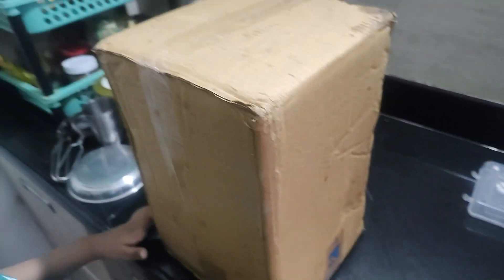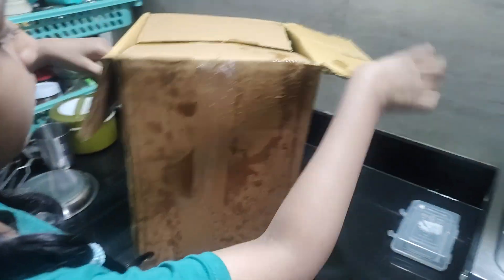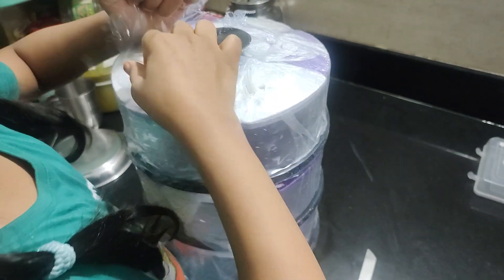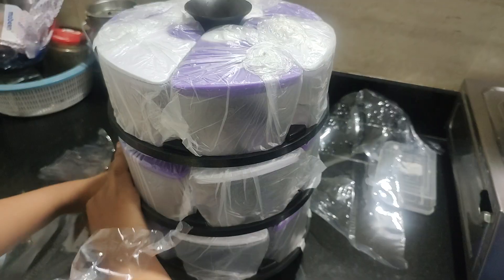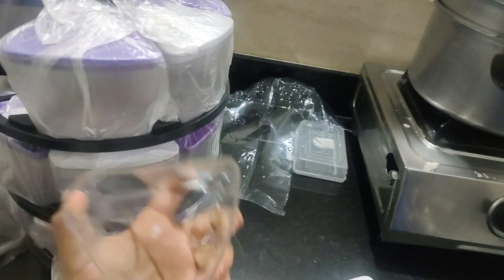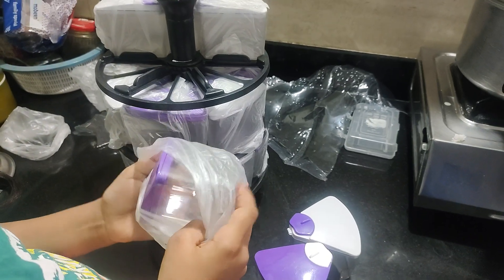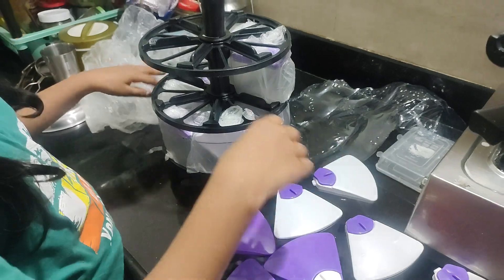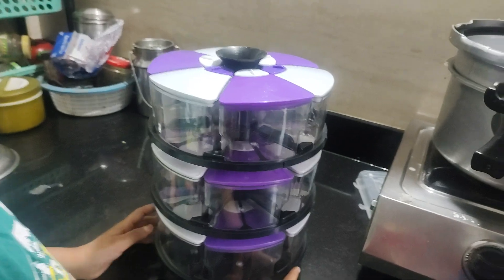Cronus 360° Revolving Spice Rack Masala Rack Spice Box Masala Box Masala Container set of 18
Cronus 360° Revolving Spice Rack Masala Rack Spice Box Masala Box Masala Container Condiment set of 18 - 300 ml Plastic Grocery Container..…. ….
you can buy it online. …. …
from Amazon or Flipkart
you can store all your spices and dryfruit like cashew almond nuts peanut ls
many more you can store as per your necessity